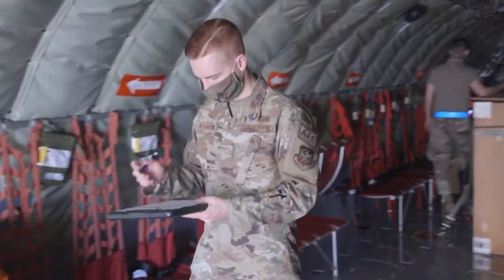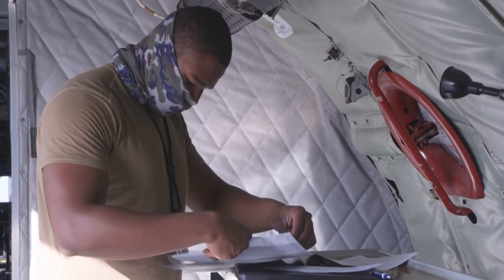MacDill AFE: The Aircrew Lifeline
TAMPA, FL, UNITED STATES
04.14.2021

The mission of the 6th Operations Support Squadron's Aircrew Flight Equipment team is to ensure that all essential and lifesaving equipment is present and ready for use each time Macdill's aircrews step into a KC-135 Stratotanker. (U.S. Air Force video by Senior Airman Shannon Bowman)

Film Credits: Video by Senior Airman SHANNON BOWMAN
6th Air Refueling Wing Public Affairs

MacDill Air Force Base
Aircrew Flight Equipment
6th Operations Support Squadron
6th Operations Group
6th Air Refueling Wing